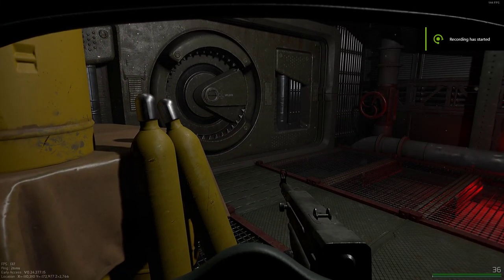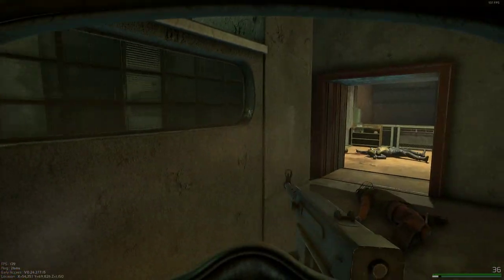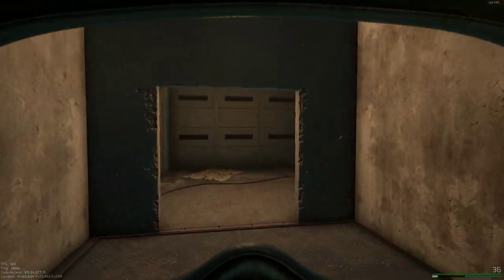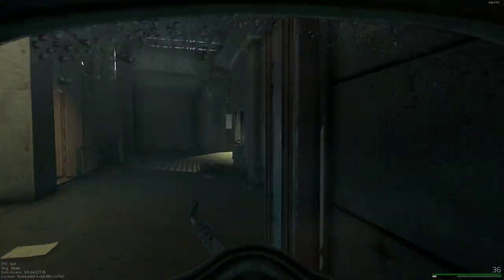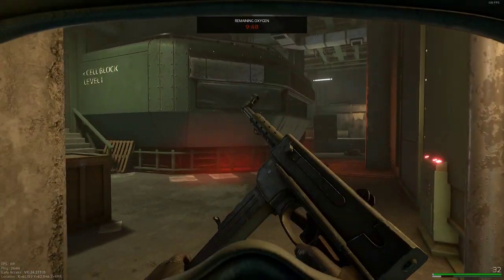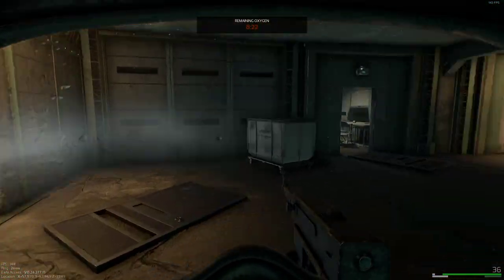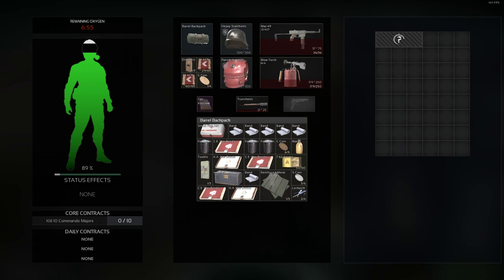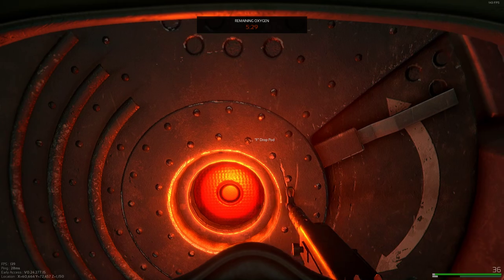Marauders Penal Colony / Prison Tutorial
Welcome back to another video of marauders! In this video I will be showing the major loot areas to check, the 2 locked rooms, hidden stash, location of the vault and drop pod. Enjoy.

Timecodes
0:00 - Intro
0:20 - Gym
0:50 - Security
1:35 - 1st Locked door (War Bonds)
3:20 - Warbond pouch
3:20 - 2nd Locked door (War Bonds)
4:18 - Medical supplies
4:35 - 2nd Locked door (War Bonds)
5:55 - Weapon box
6:55 - Heading to hidden stash
7:15 - Floor stash
7:39 - Heading to Vault
8:00 - Vault
8:55 - Warbond pouch
9:40 - heading to drop pod
9:59 - drop pod location